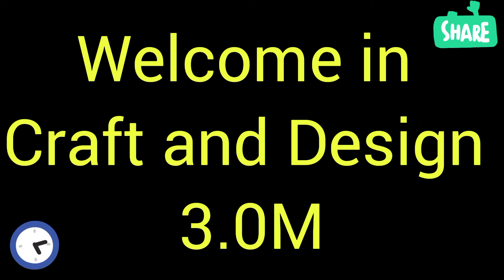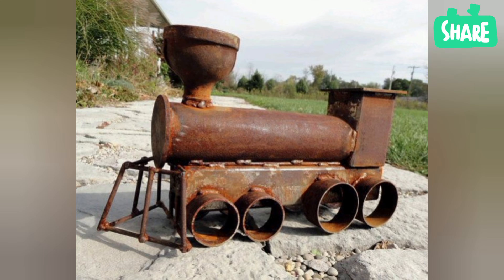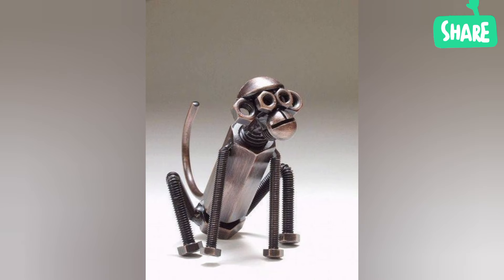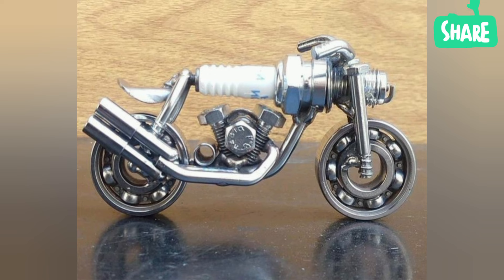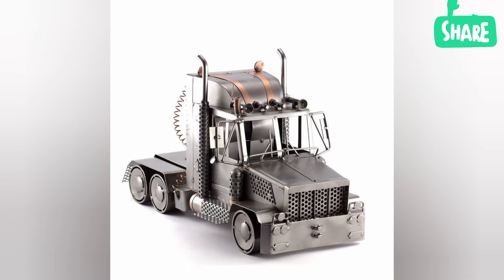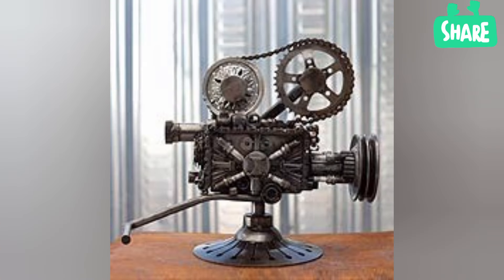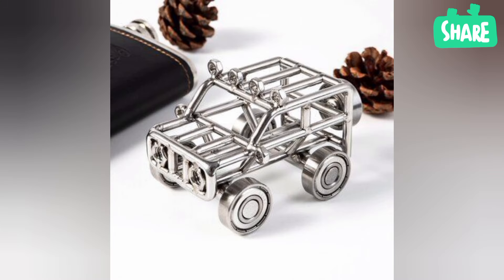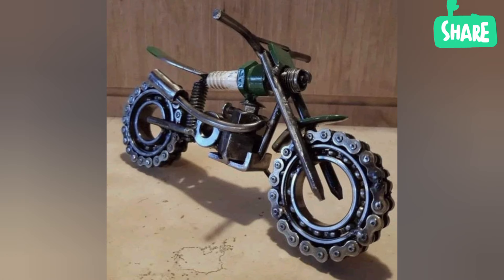beautiful welding metal sculpture for decor | metal sculpture crafts | diy metal project ideas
In this video for my dear audience following search ideas are prescribe briefly

metal art sculpture
metal art welding
metal art
scrap metal art
metal sculpture
metal
metal art ideas
welded metal art
scrap metal
welding projects ideas
metal wall art
beginner welding project ideas
scrap metal art ideas
horse metal art
diy welding projects
junk metal art
metal wall decor ideas
metal work wall art
metal art plasma cutter
cnc plasma metal art
diy metal art
metal nail art
molten metal art
metal art-work
welding project